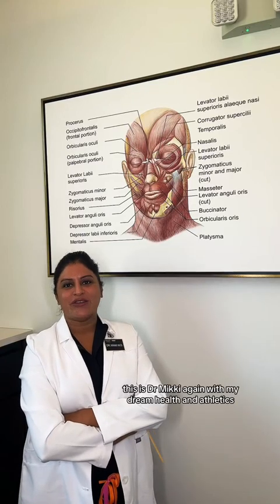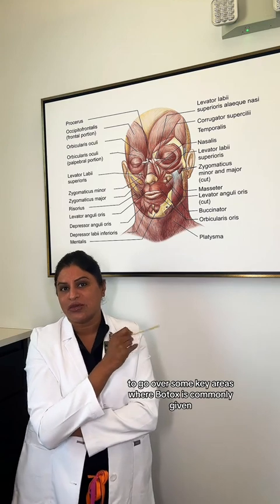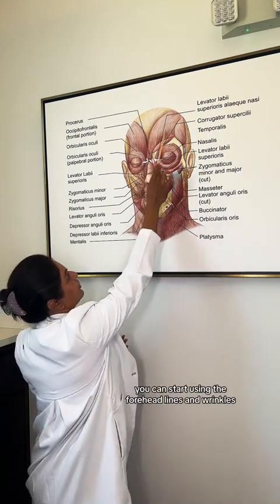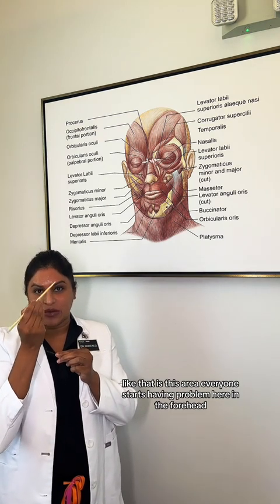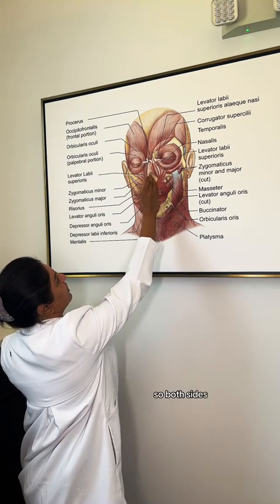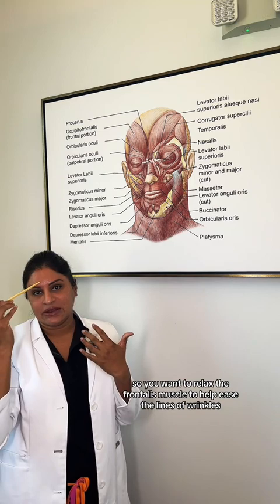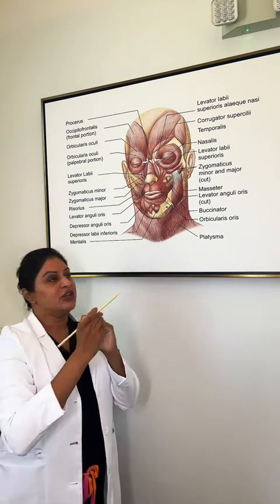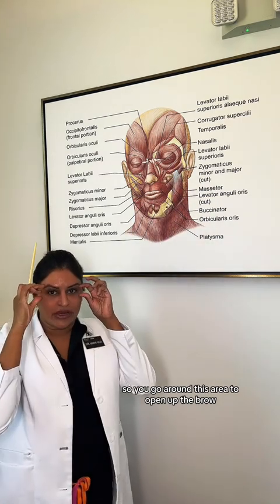Botox with Dr. Mikki part one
Welcome to Part One of Dr. Mikki’s Botox educational series! We wanted to share an expanded knowledge on our neurotoxins and what can be done with them! 💉✨